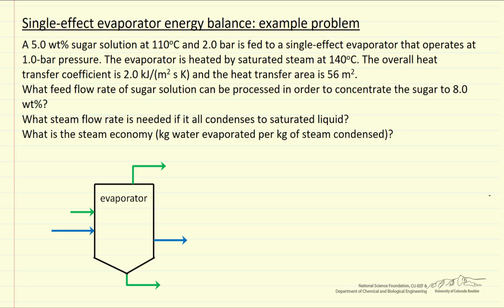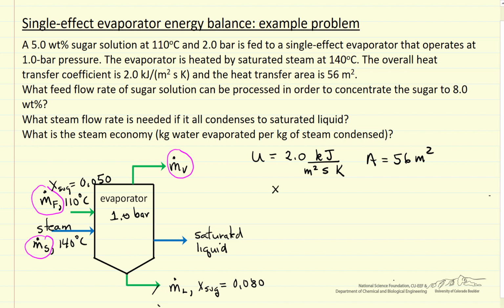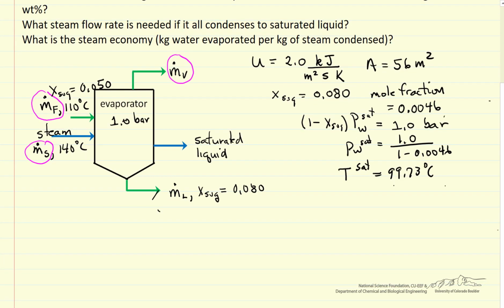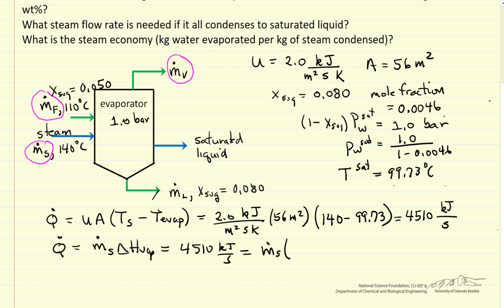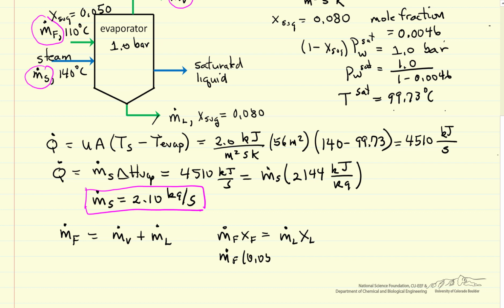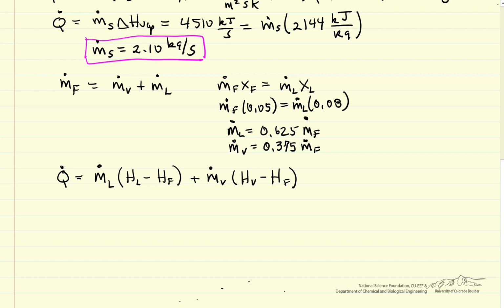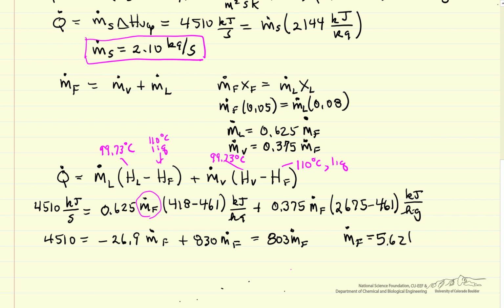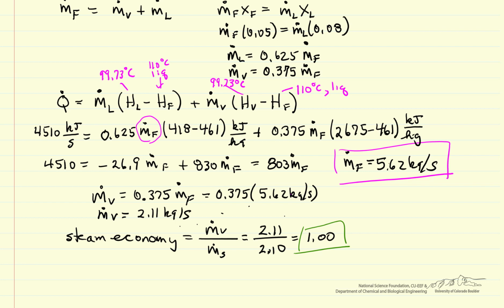Single-Effect Evaporator Energy Balance Example Problem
Organized by textbook Example problem that calculates the steam flow rate, feed flow rate of solution, and steam economy for a single-effect evaporator. Made by faculty at the University of Colorado Boulder, Department of Chemical & Biological Engineering.